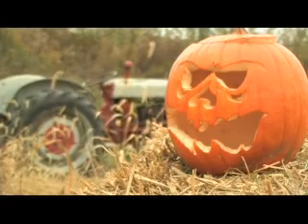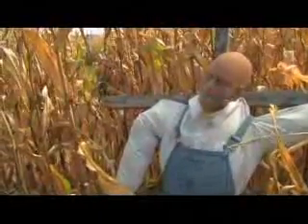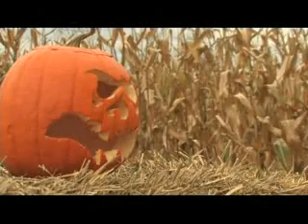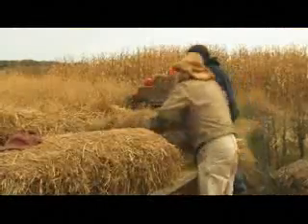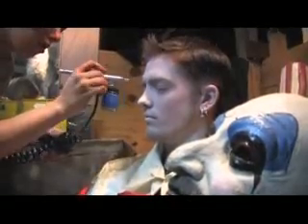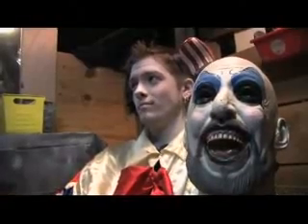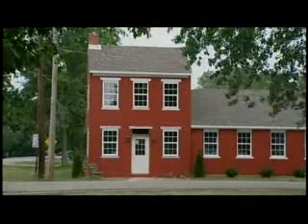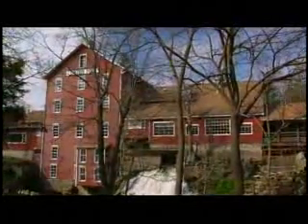The Haunted Farm Pleasantville Featured on Our Ohio Episode 403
Our Ohio visits the Haunted Farm, Pleasantville, OH in October 2008.  Episode 403 shown on WOSU-TV.